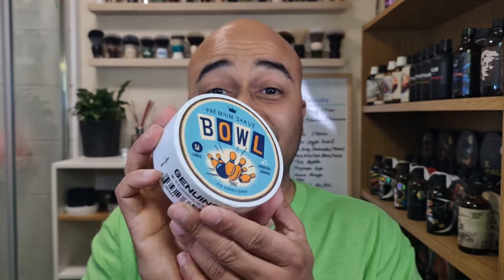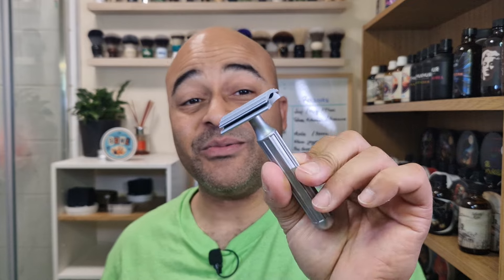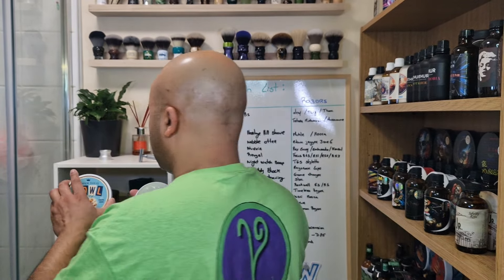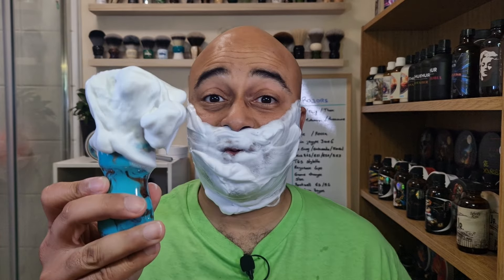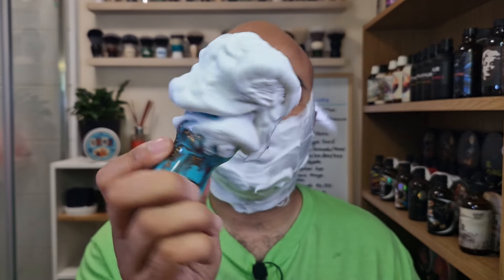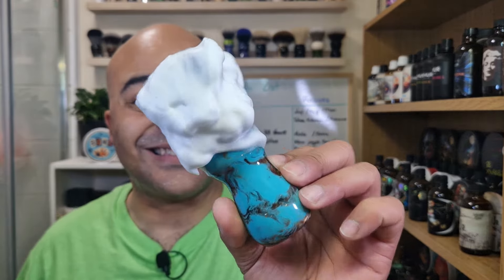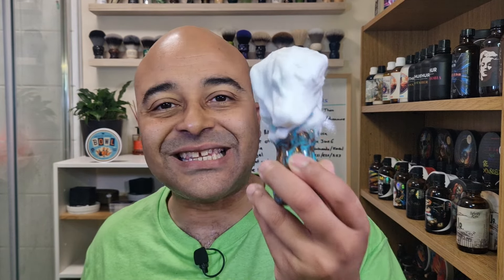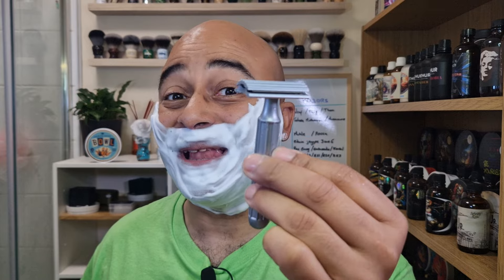BOWL Soap Formula 51 by Alien Shaves first try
Products used :
Alien Shaves BOWL Soap Formula 51
Taconic Shave Aftershave Balm
Design94 Titanium Razor
Willy's Blade
Highlander Brushes "Turquoise Copper"